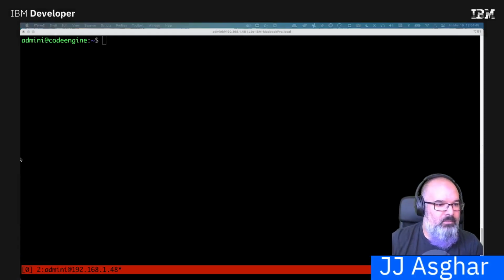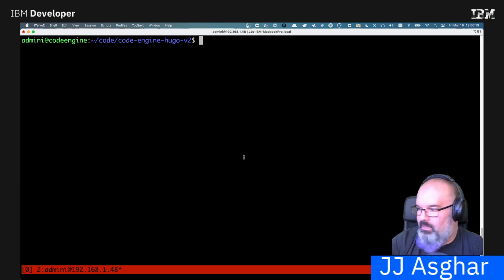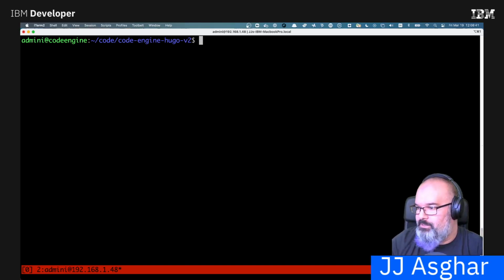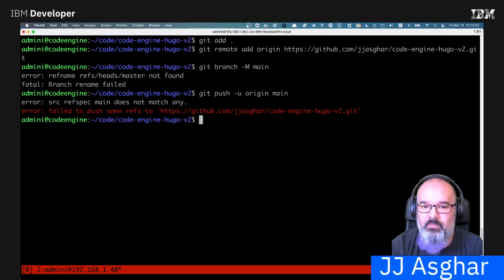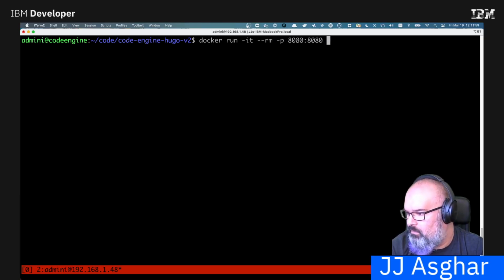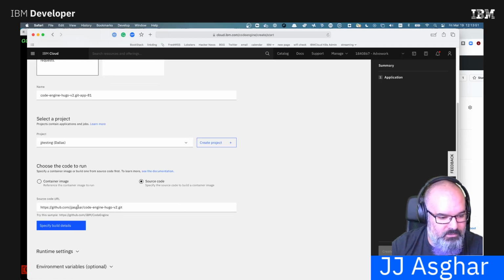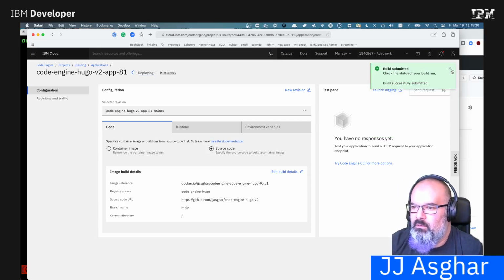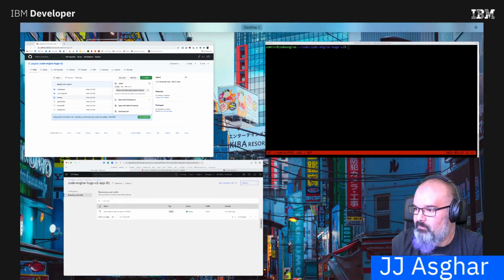Using IBM Code Engine to deploy a Hugo static site (part 1 of 3)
In part one of this 3 part series I show how to containerize a Hugo basic static site, then push to GitHub, and then deploy to the IBM's Code Engine serverless platform.